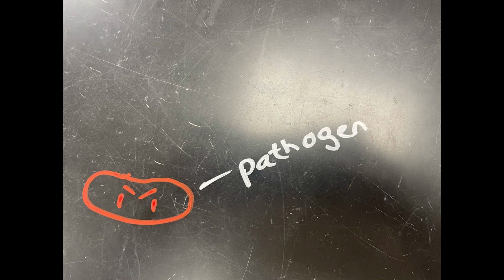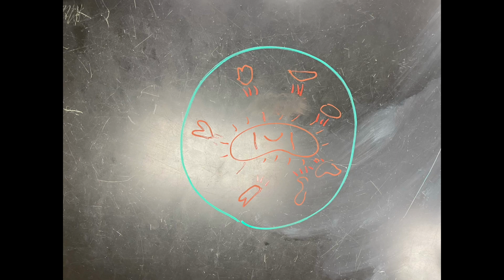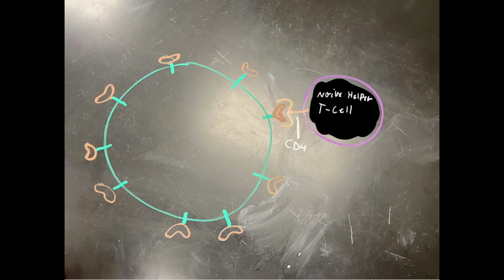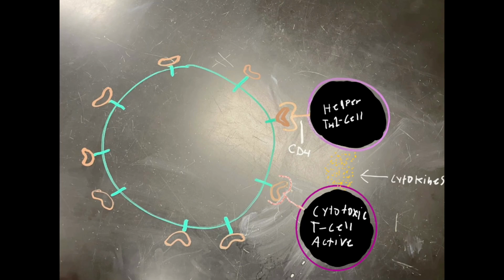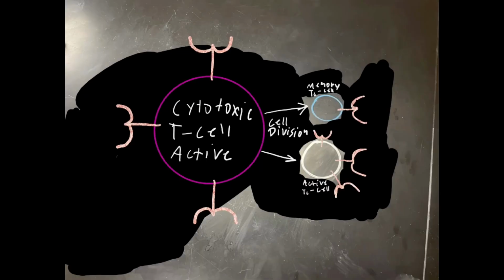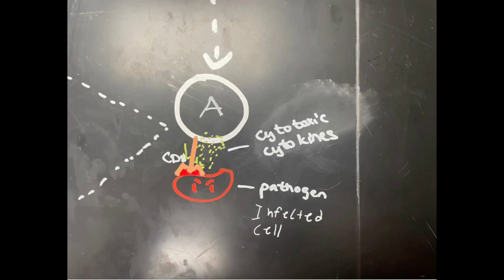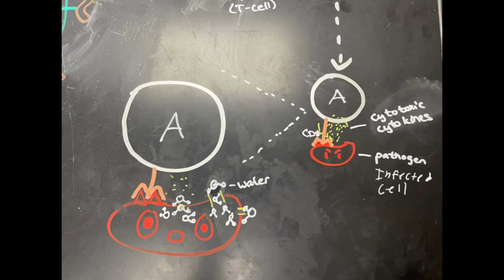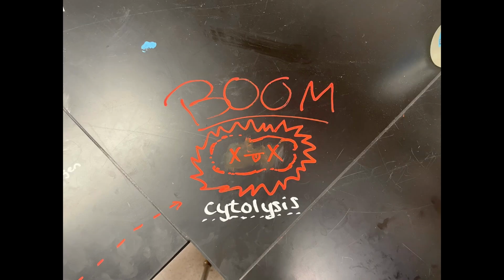Pathogen In-Cell Mediated Immunity